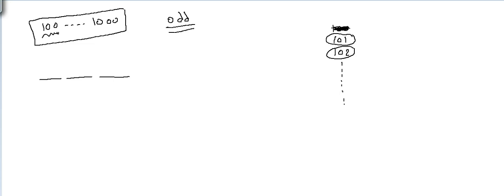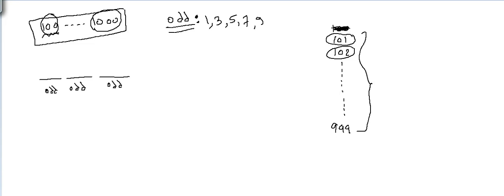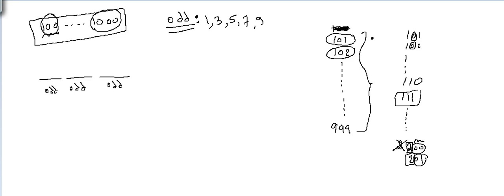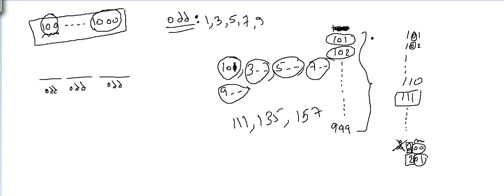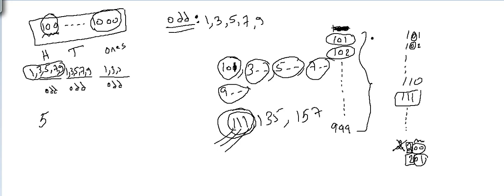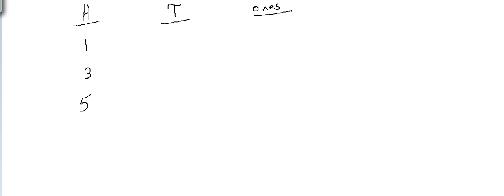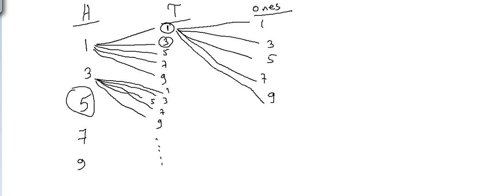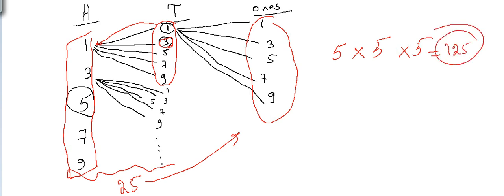Najib 360 (SAT I Q3)